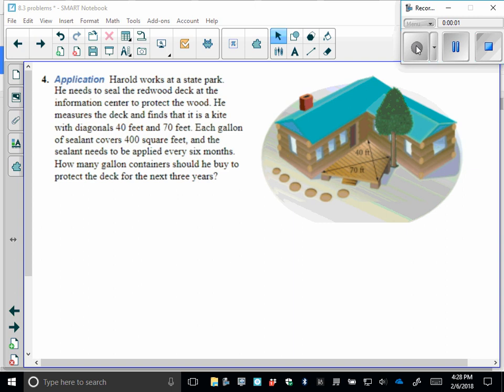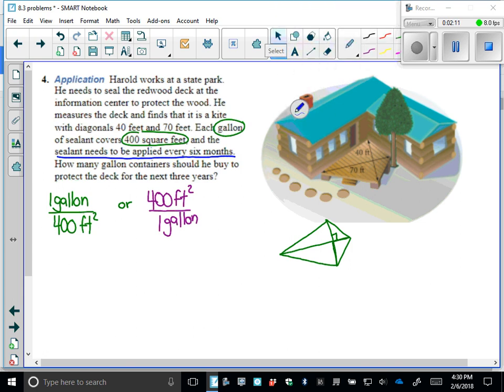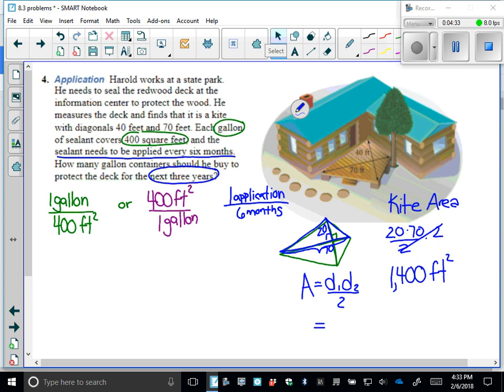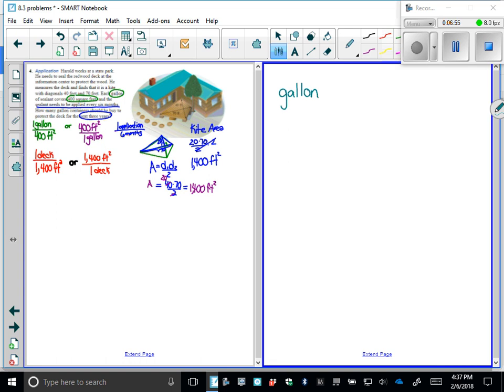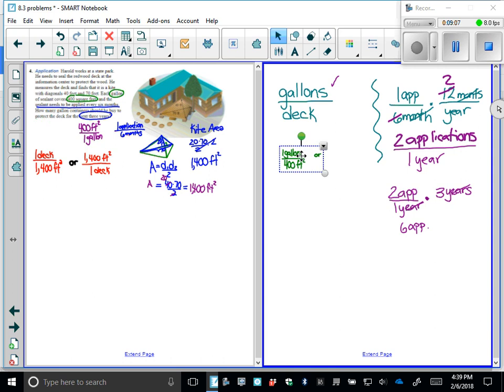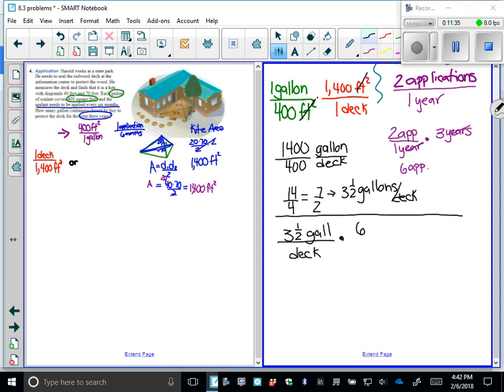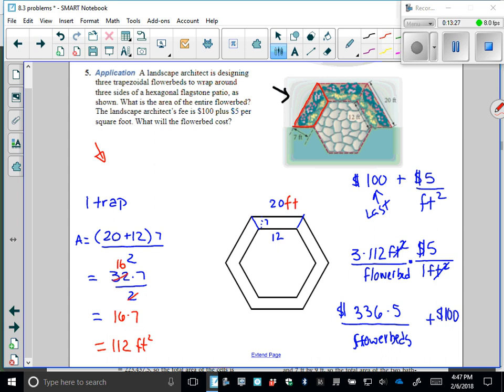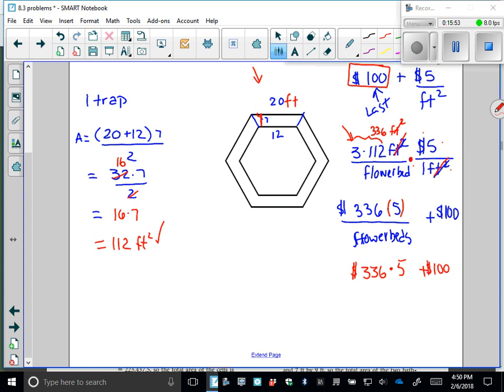Advanced Geometry Chapter 8 3 problems 4 & 5